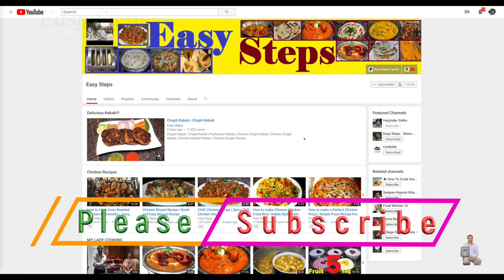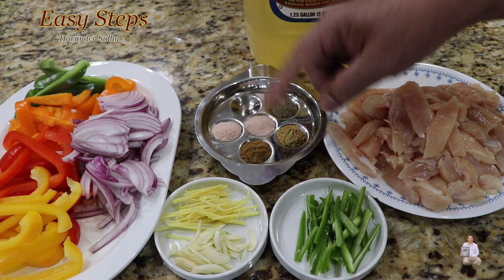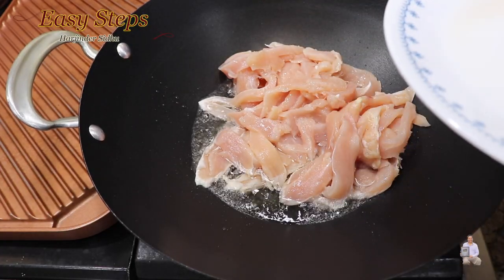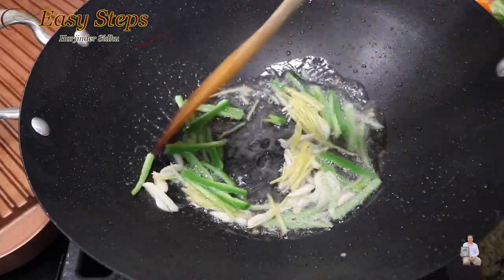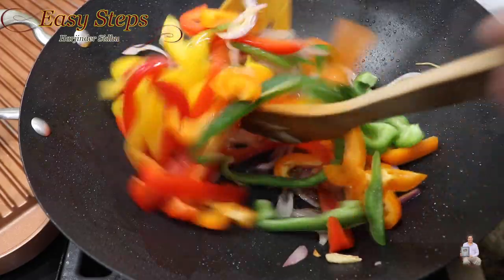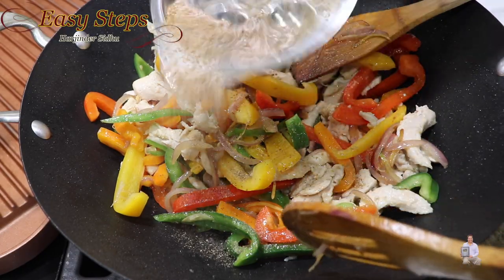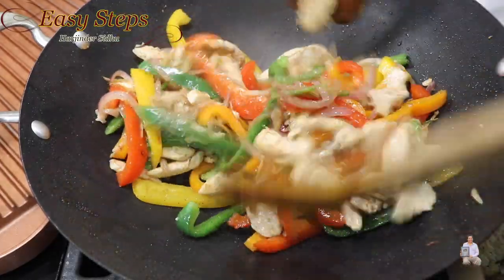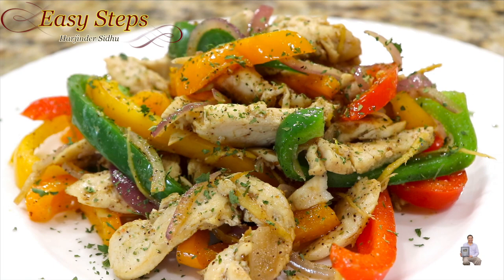Easy Chicken Recipe With Bell Pepper and Onion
Easy Chicken Recipe With Bell Pepper and Onion | Chicken Recipe with Capsicum | Bell Pepper Chicken

Ingredients List:
1= lbs Chicken Breast
½= Green Bell Pepper
½= Orange Bell Pepper
½= Red Bell Pepper
½= Yellow Bell Pepper
1= Red Onion
1= Tsp Ginger
1= Tsp Garlic
1= Tsp Green Chili
1= Tbsp. Vegetable Oil
1= Tsp Pink Salt
½= Tsp Black Pepper
½= Tsp Cumin Powder
½= Tsp Coriander Powder
Parsley Flakes